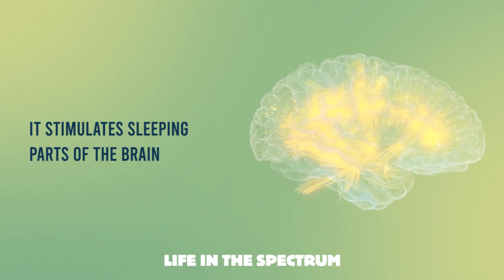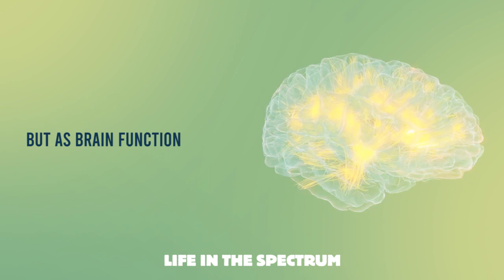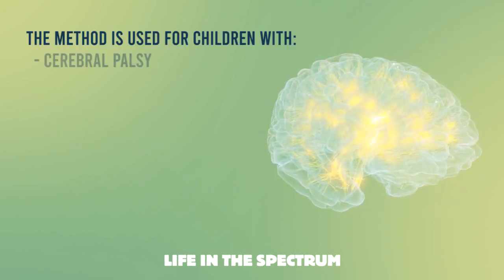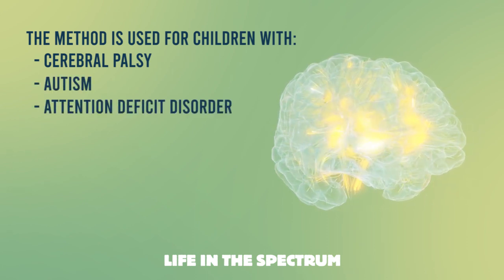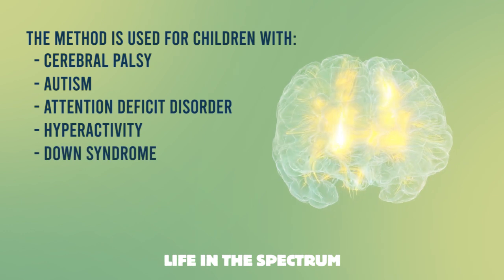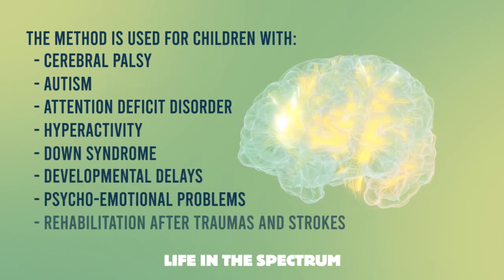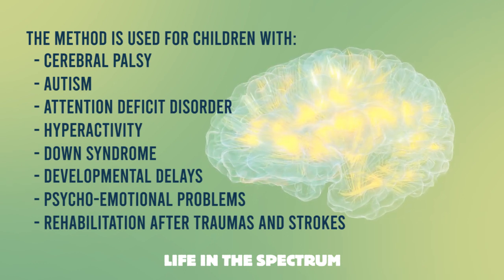What is Feldenkrais Method? How can it help with Autism?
In this video I am talking about Feldenkrais method and why it is effective for children with autism, hyperactivity and developmental disorders. I am sharing our experience with this method and results we achieved and also our specialist is explaining her approach. awareness through movement

Our life changes when we become parents. My life has changed even more and took an unexpected turn when I found out that our son is on the spectrum. Then an interesting journey started…
On this channel I want to share our experiences about all the aspects of our journey, therapies that we found useful or useless, stories and experiences of other mothers, cases studies, solving the puzzles..
I hope this will be a useful resource for those on that challenging journey.